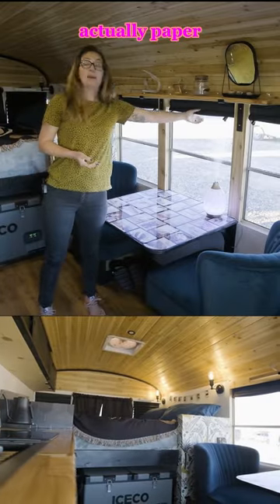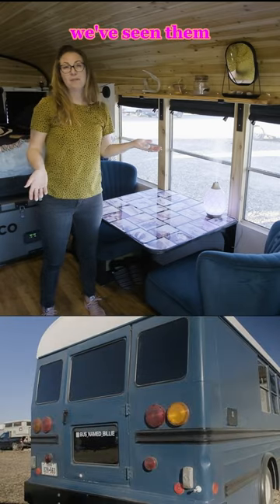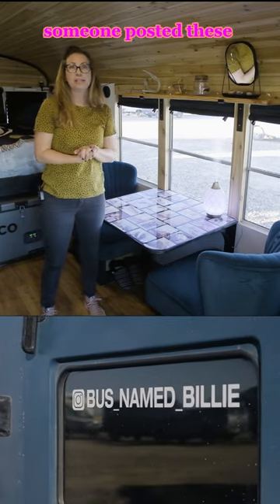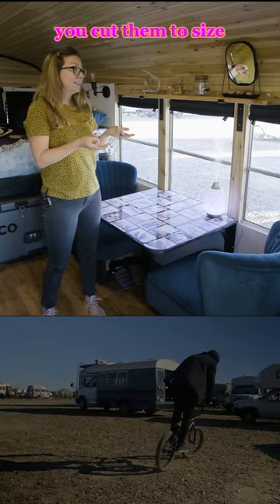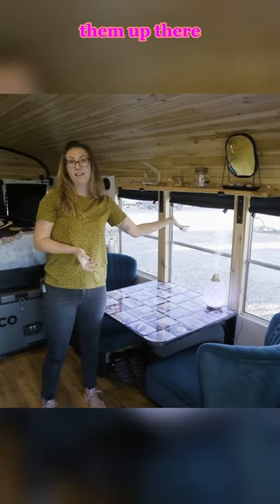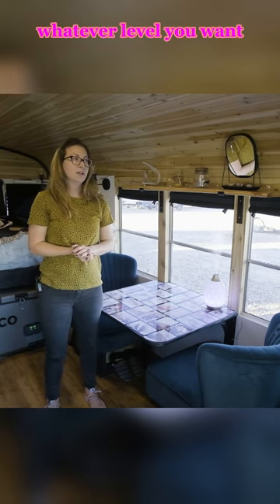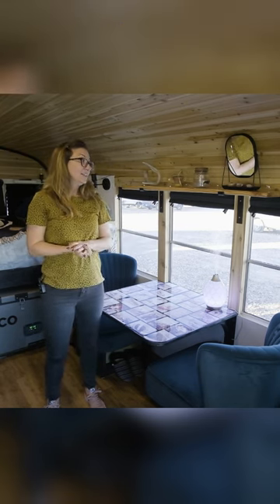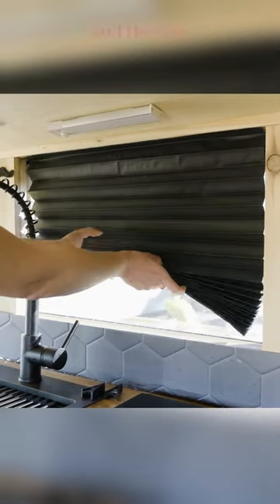Lightweight Blinds for Bus Conversion